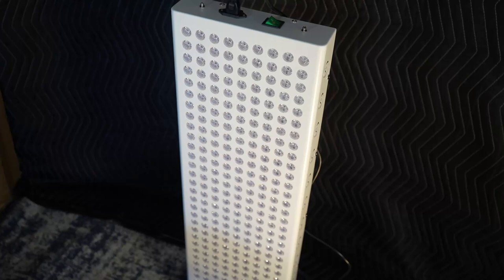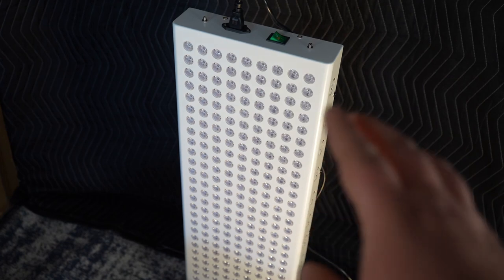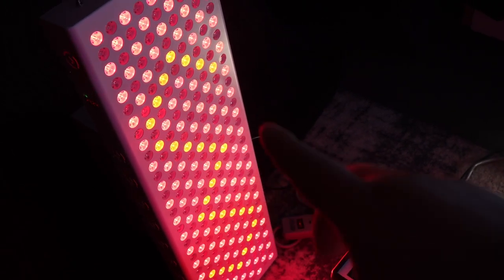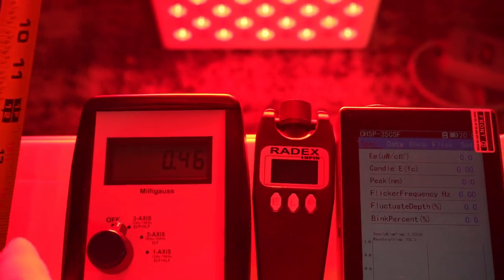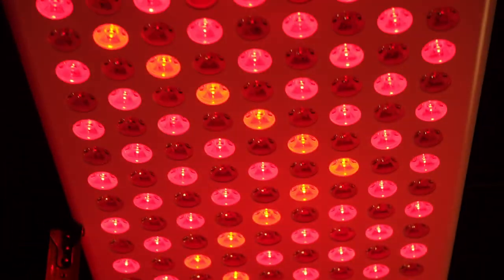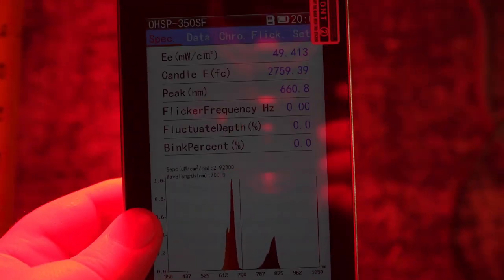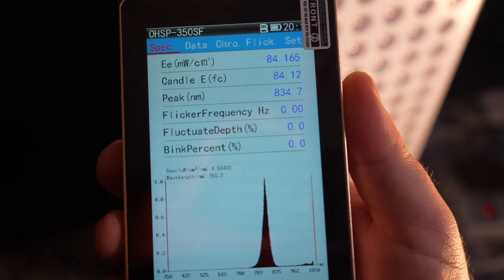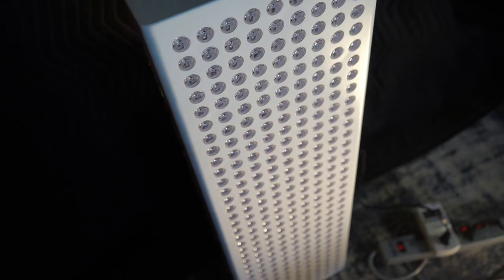AliExpress Red Light Therapy Panel tested and reviewed!